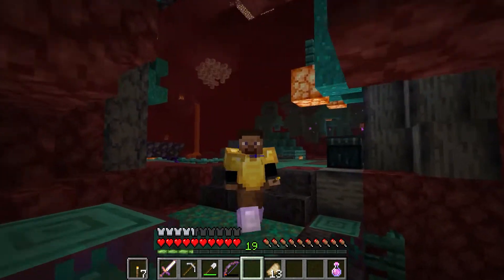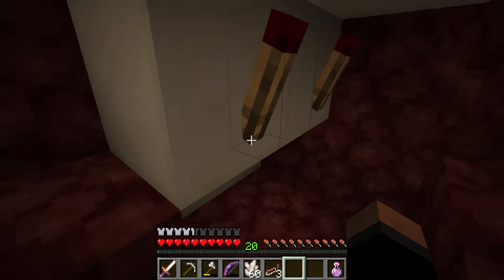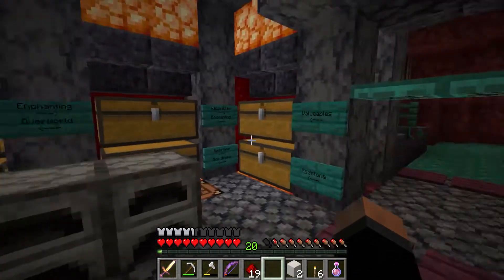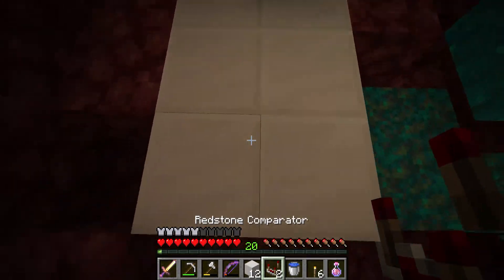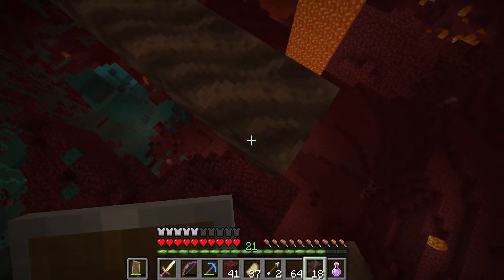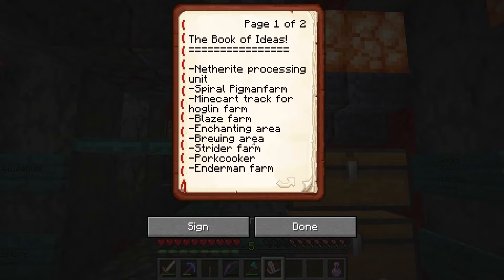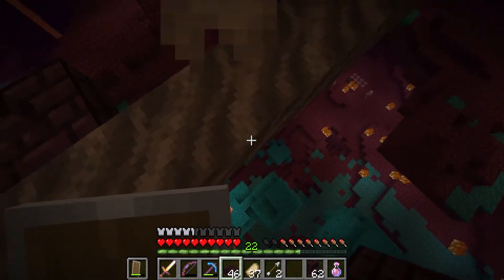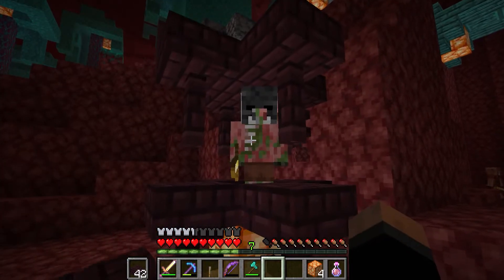Minecraft Nether survival let's play ep.17 - Got a Mascot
We did several things today. I built a treefarm, lost my wither skelleton skull, and made a bridge. Over all, it was a great episode!

This is a family friendly Minecraft channel where I have fun playing my favorite game.

Only if you want to be notified when I make a video... If not, well I hope you enjoy the video!

Stay safe!